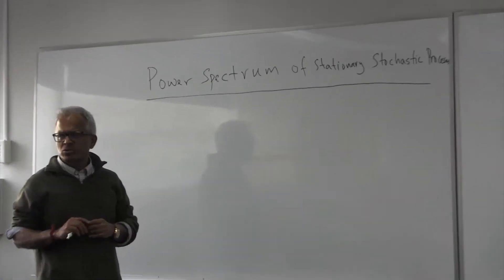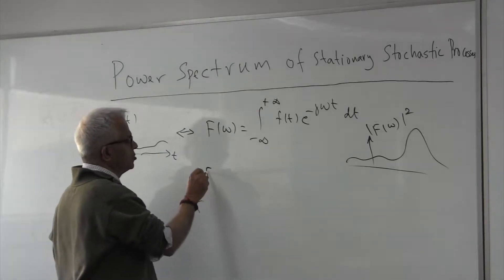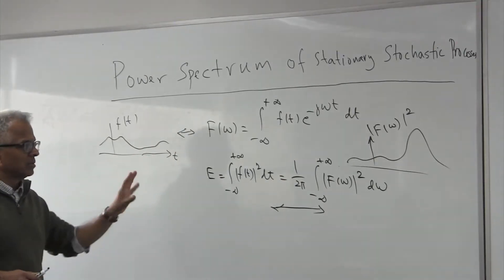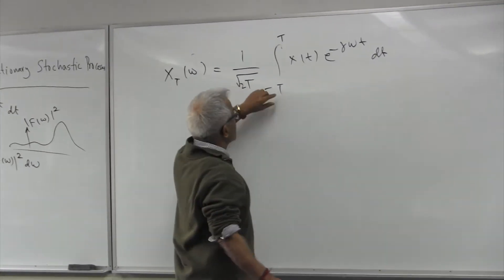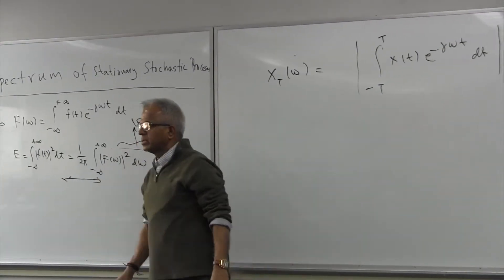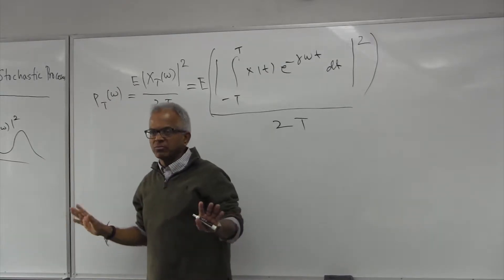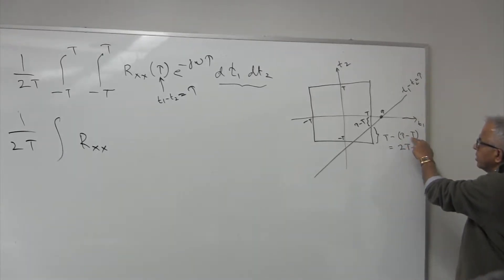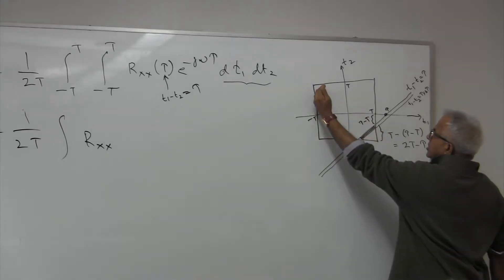Pillai: Power Spectrum of Stationary Stochastic Processes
Power Spectrum of Stationary Stochastic Processes is derived here for wide sense stationary processes. it is shown here that power spectrum is the Fourier transfrom of their autocorrelation functions.